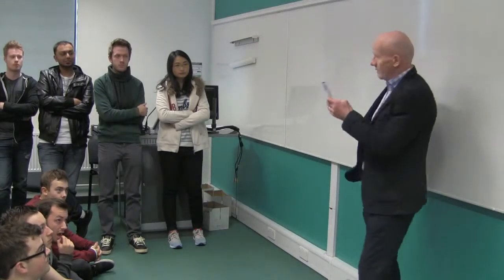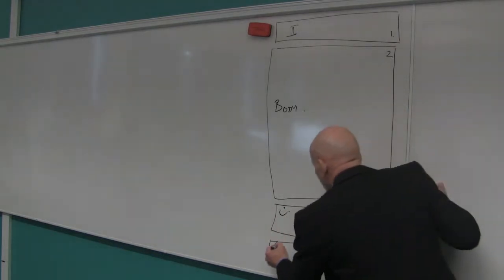Mastering University- Levels of Higher Learning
This video shows the stages required to reach those higher levels of learning and push a 40% grade up to 70% or higher